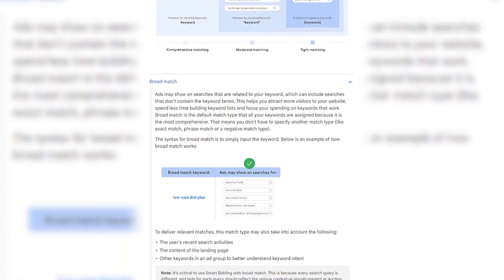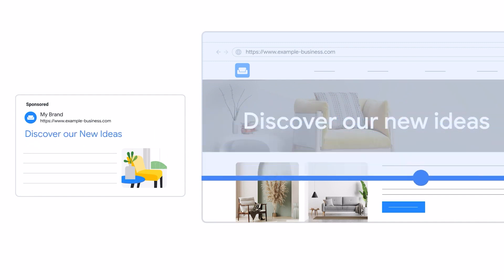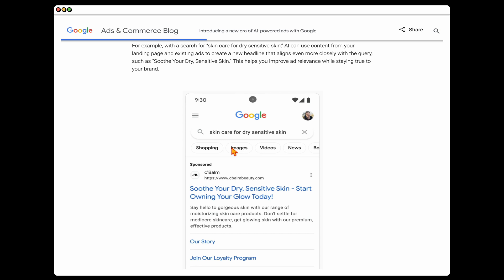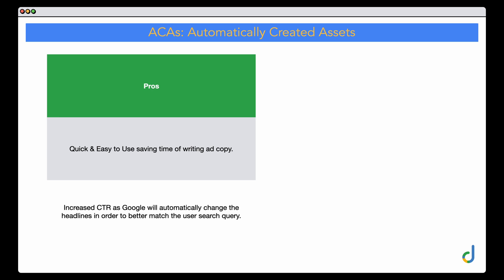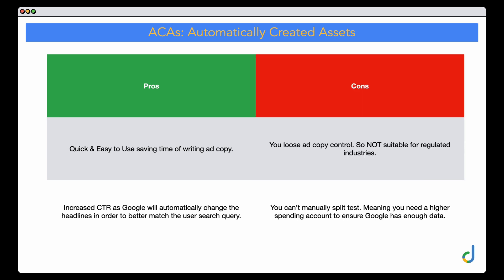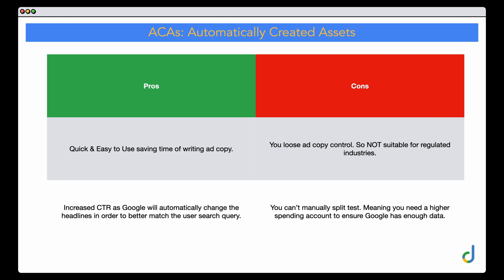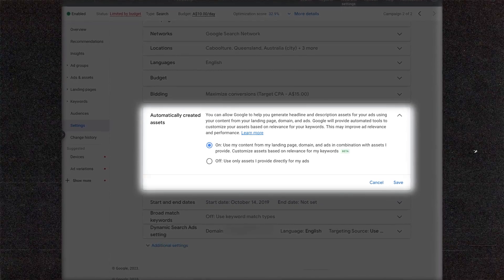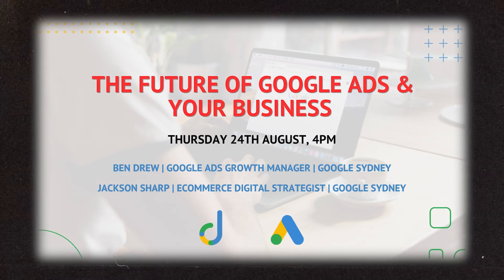Google Ads Automatically Created Assets .... YES or NO?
While Automatically created assets in Google Ads are not new, they are about to be supercharged.

So in this video I take you through the changes that are coming and how & when you should use Google's new automatically created assets.

👉 Be prepared for all of the new changes that are coming to Google Ads with my "The Future of Google Ads" training